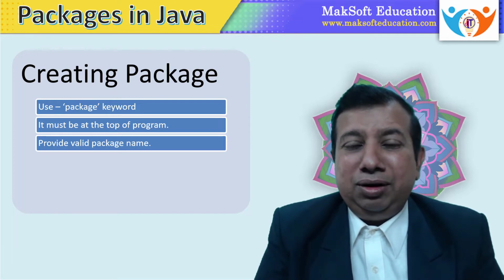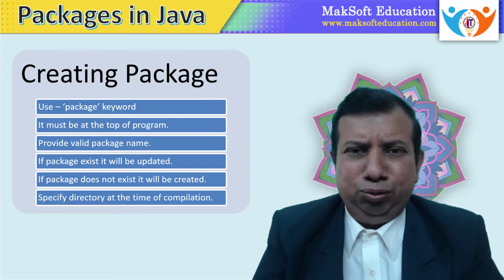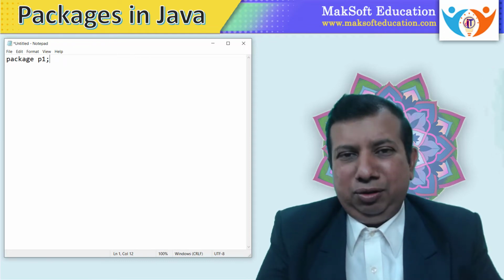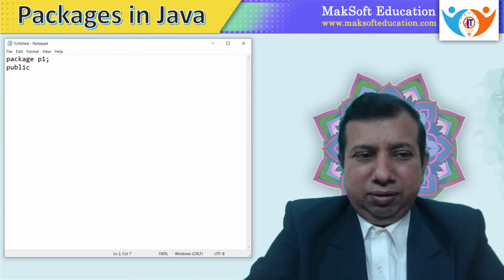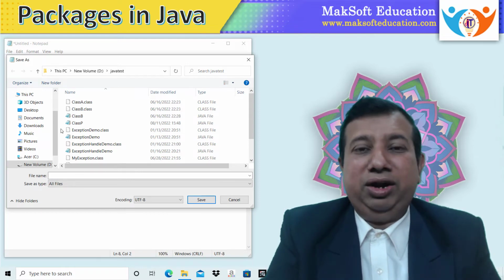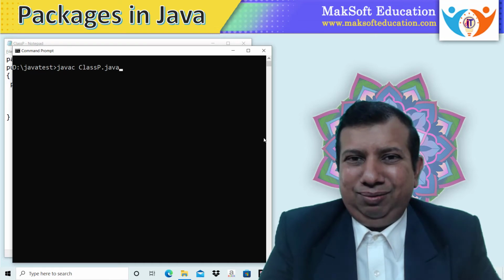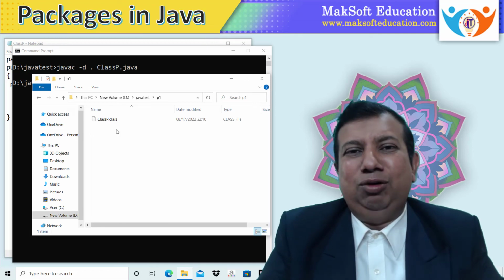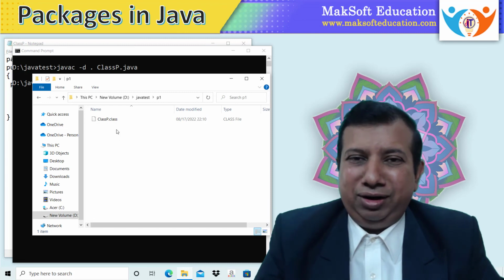Creating Java Packages | Practical Demo of creating package | Creating Java Package in easy steps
If you are learning Java Programming then this channel is for you. In this video you can find following points-

- What is Importance of Packages?
- package keyword
- Creating Java Package
- Adding class in java package
- Compiling Java Package Program
- Creating Sub Package

Concepts Explained by Dr. Mukund Kulkarni, Founder of Maksoft Education.